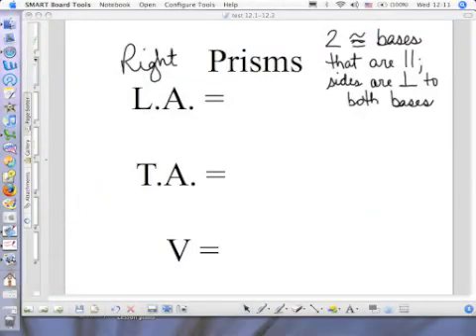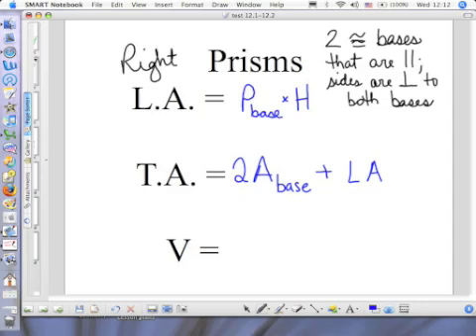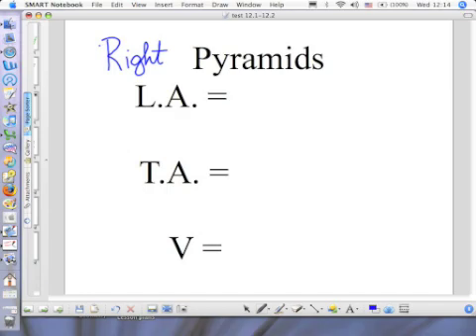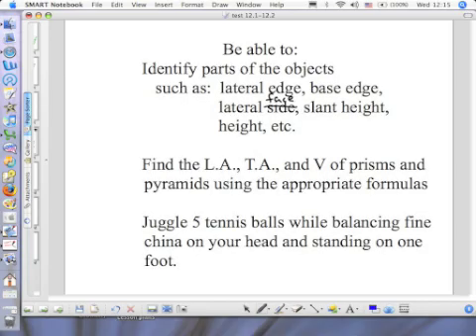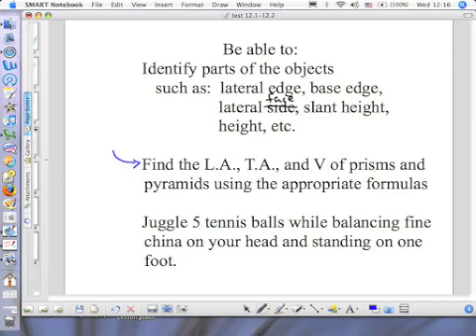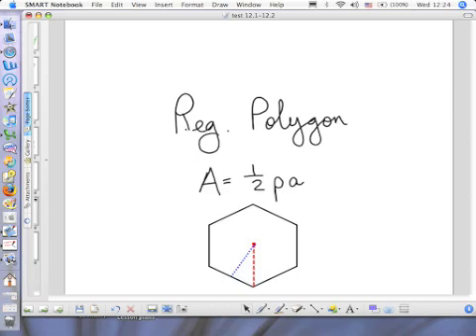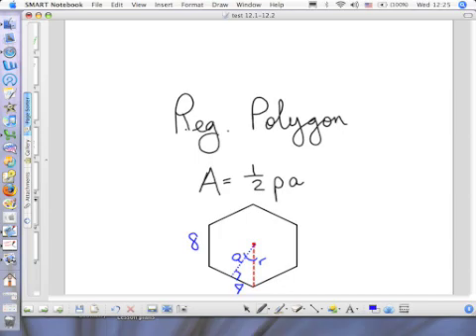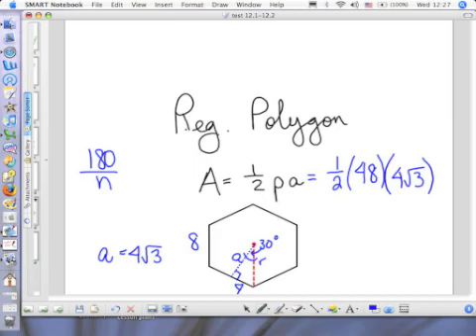Geo Review pt 1